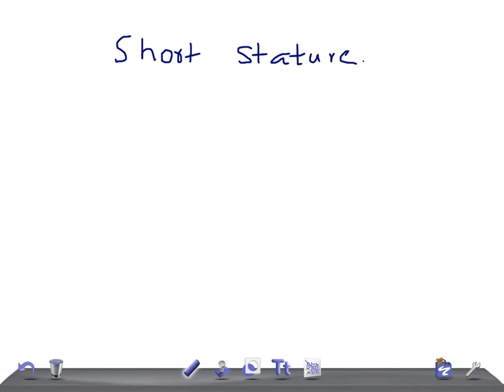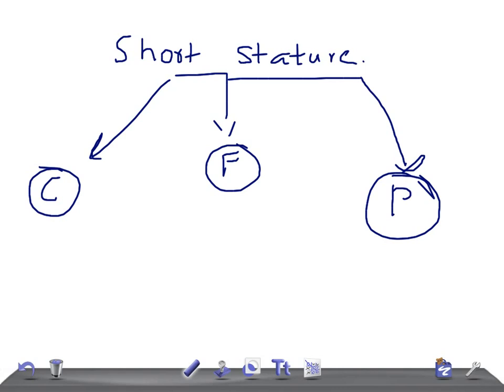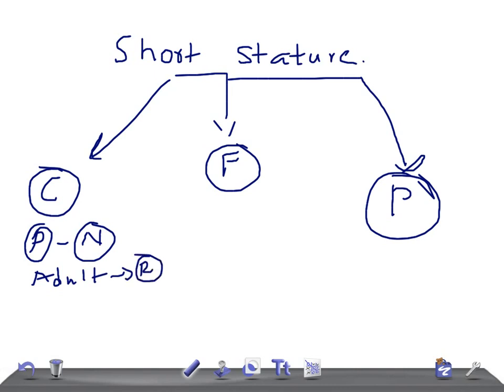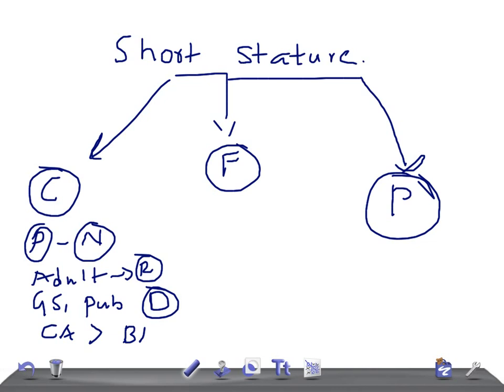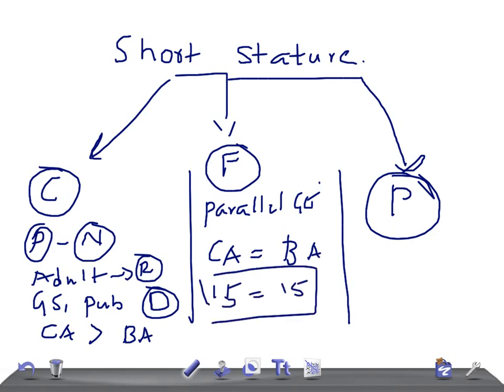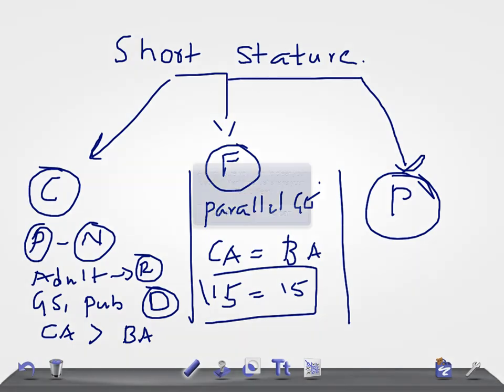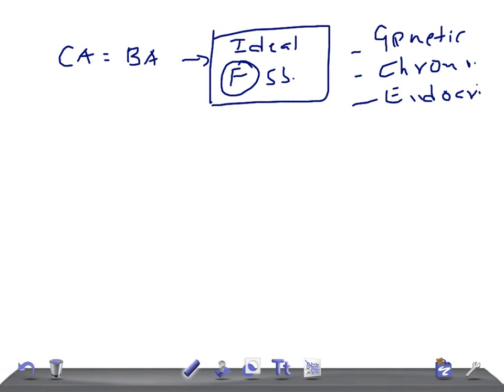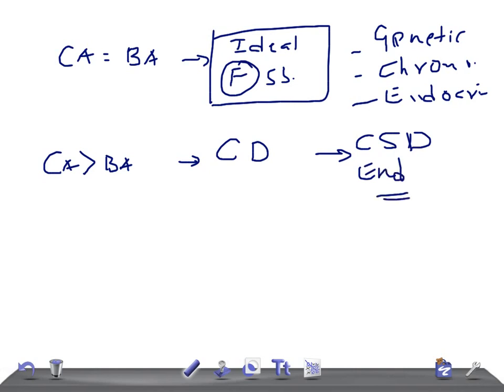QUICK PEDIATRICS: SHORT STATURE AND ITS TYPES